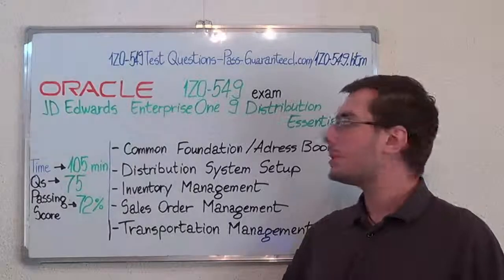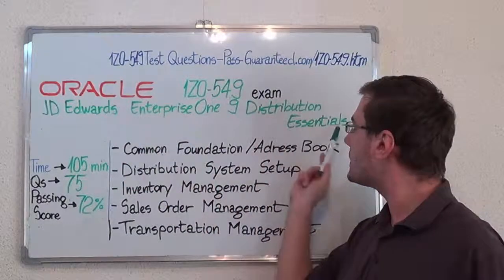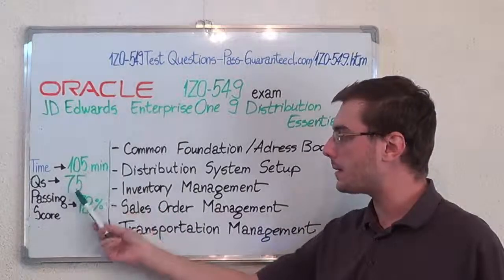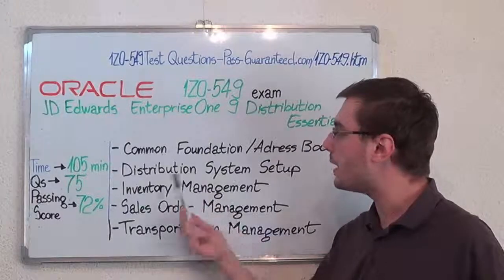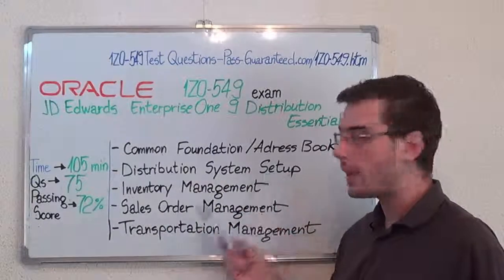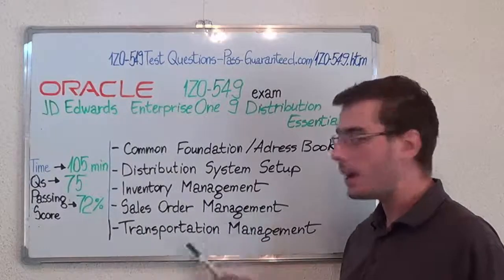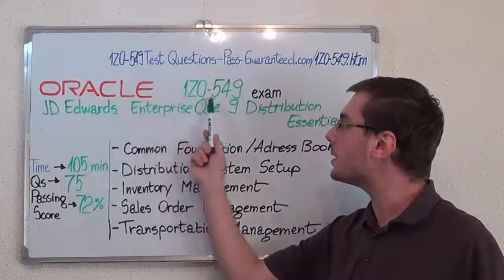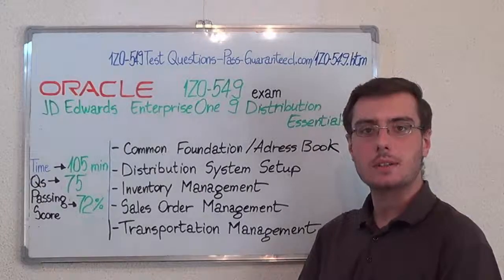1Z0-549 – Oracle Exam JD Edwards Test EnterpriseOne Questions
The JD Edwards EnterpriseOne 9 Distribution Certified Implementation Specialist (1Z0-549) exam is designed for individuals who possess a strong foundation and expertise in selling or implementing JD Edwards EnterpriseOne Distribution solutions. This certification exam covers topics such as: Common Foundation and Address Book, Distribution System Setup, Inventory Management, Sales Order Management, Procurement and Subcontract Management, and Transportation Management. Up-to-date training and field experience are recommended.

Which are some of the topics of the 1Z0-549 EnterpriseOne exam?
Test Topic 1: Common Foundation / 1Z0-549 Address Book Questions (Exam Coverage 19%)
Test Topic 2: Distribution 1Z0-549 System Setup Questions (Exam Coverage 20%)
Test Topic 3: 1Z0-549 Inventory Management Questions (Exam Coverage 15%)
Test Topic 4: 1Z0-549 Sales Order Management Questions (Exam Coverage 16%)
Test Topic 5: Procurement/ 1Z0-549 Subcontract Management Questions (Exam Coverage 16%)
Test Topic 6: 1Z0-549 Transportation Management Questions (Exam Coverage 18%)

Who can attend to the Oracle JD Edwards EnterpriseOne 9 Distribution Essentials test?

The Oracle JD Edwards EnterpriseOne Distribution Implementation Specialist certification recognizes OPN members as OPN Certified Specialists. This certification differentiates OPN members in the marketplace by providing a competitive edge through proven expertise. This certification helps the OPN member’s partner organization qualify for the JD Edwards EnterpriseOne 9.0 Distribution Specialization.

• Search for information using 1Z0-549 Data Browser
• Explain 1Z0-549 Submitted Jobs
• Describe the Exam Address Book
• Explain Test Processing Options
• Create Questions Item Cross References
• Use Exam Preference Processing (Advanced and Basic)
• Describe the Test Inventory Business Process